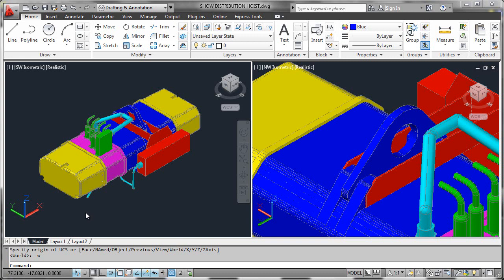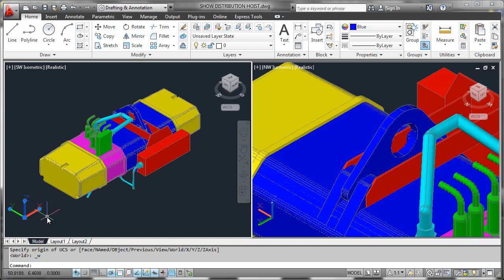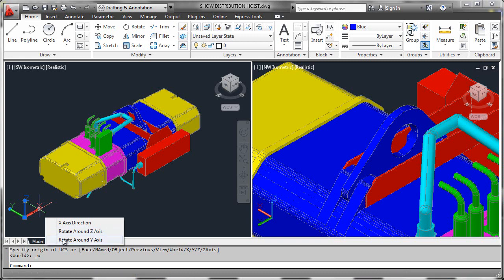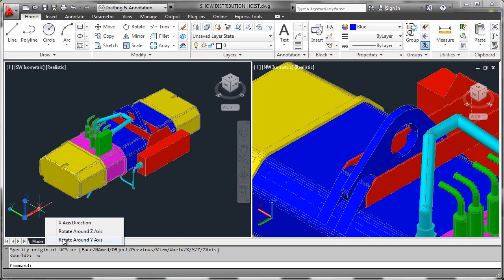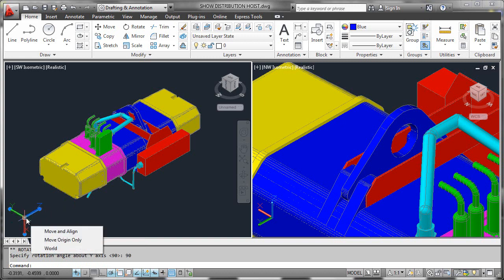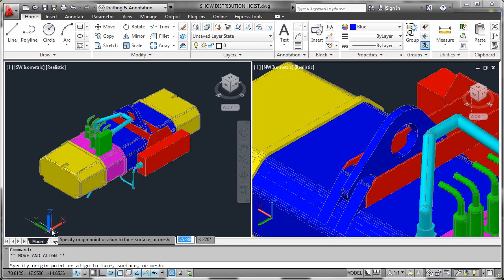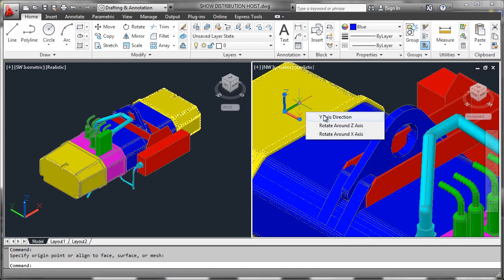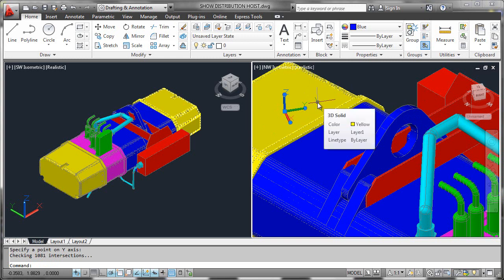Multi-functional Grips -- UCS Axes Controls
Robert Green describes how to change the orientation of the user coordinate system using multi-functional grips on the UCS icon.